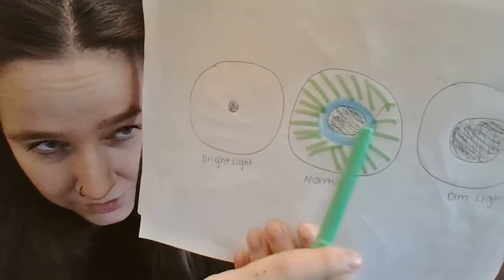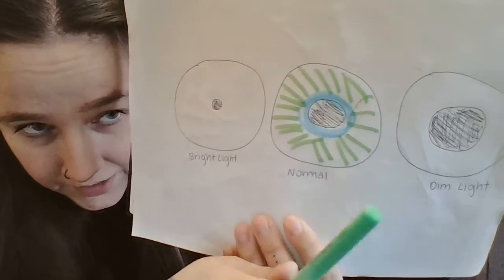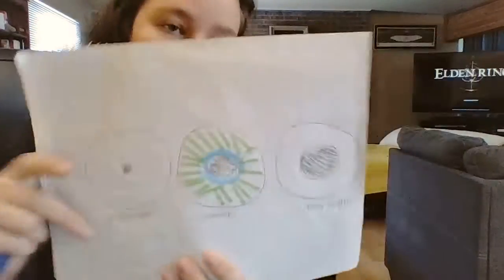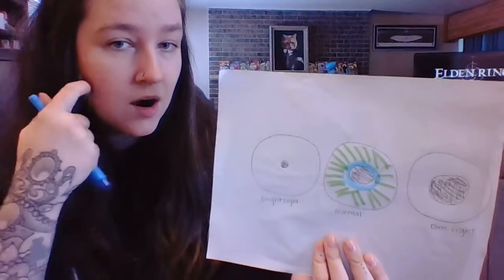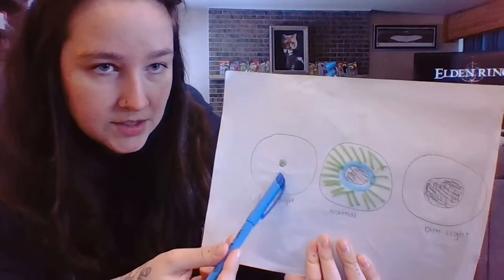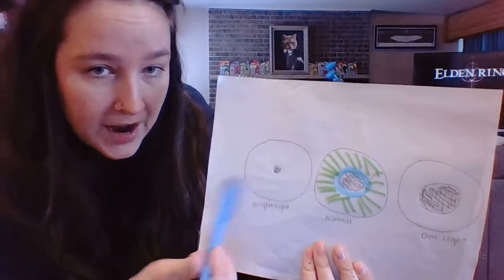Carmel Hauck T00701793 - Assignment 5 - Part 2